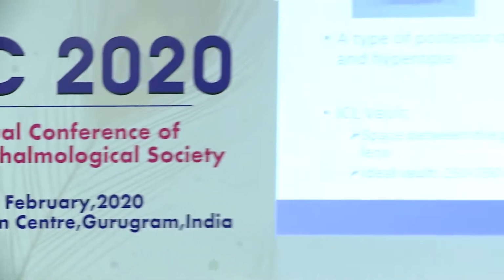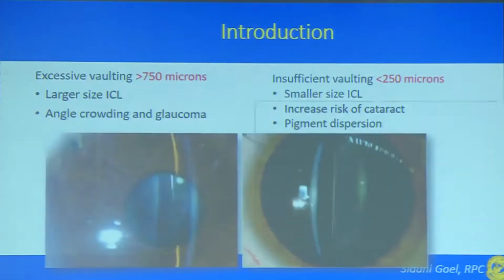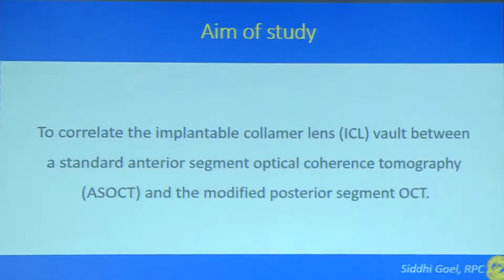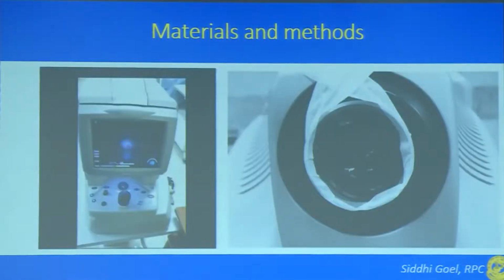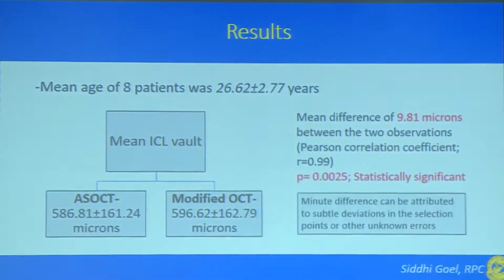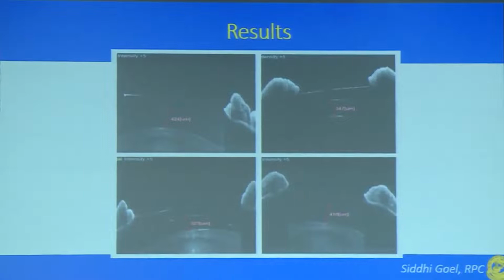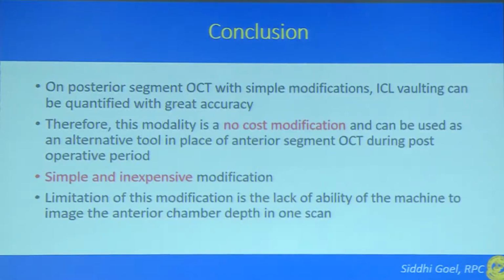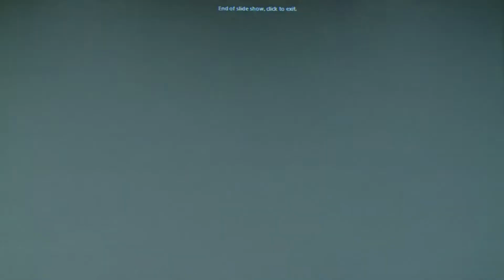ICL vault measurement using Posterior segment OCT